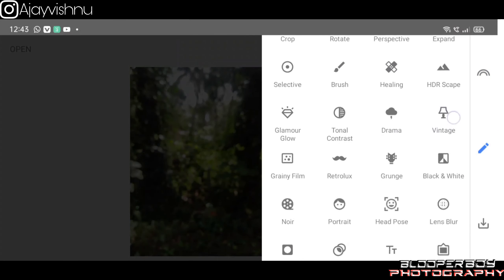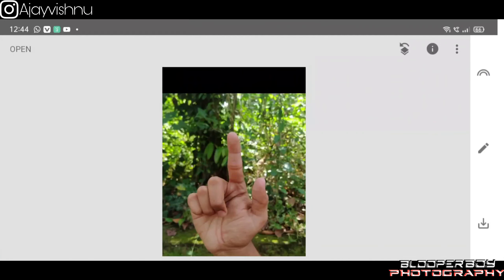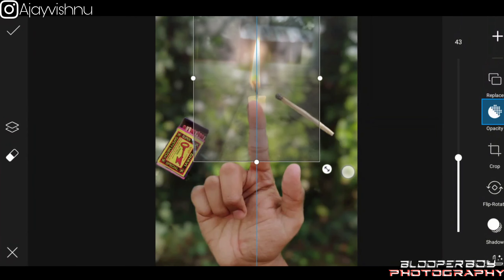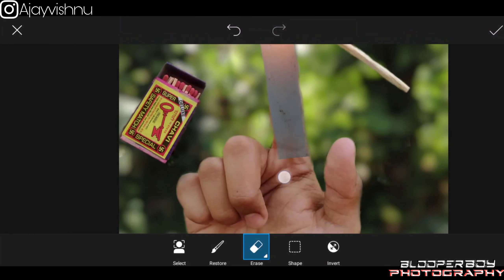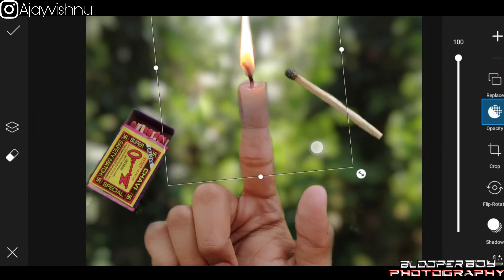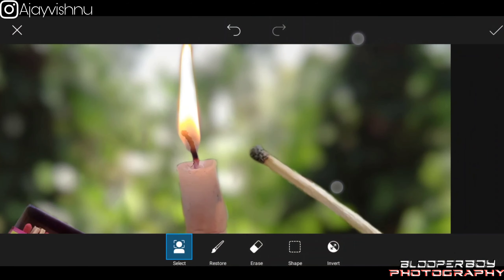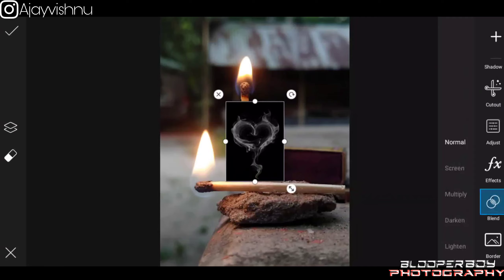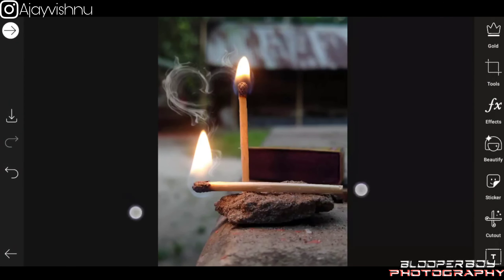Amazing And Creative Mobile Photography And Editing Tutorial | BlooperBoyphotography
Hi guys
I am Ajayvenugopal
Today  I am here for show you all a amazing and creative photography ideas and it's editting tutorials. This photo is going to viral on instagram

Tag me and use my hash tag b_l_o_o_p_e_r____b_o_y then I will featured in my story and post

Keep supporting

Query solved
How to edit in picsart
How to edit in Lightroom
How to edit in snapseed
How to blend candle in our hand
How to blend smoke png in your photos
How to edit like a pro
How to create poster design